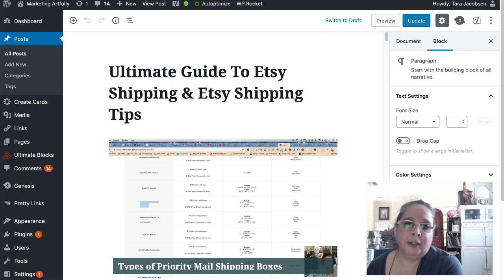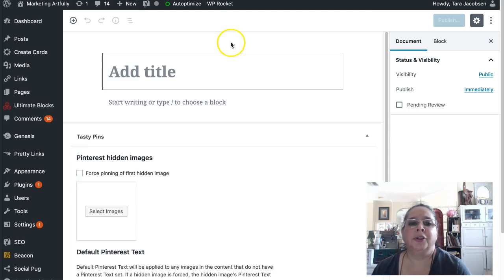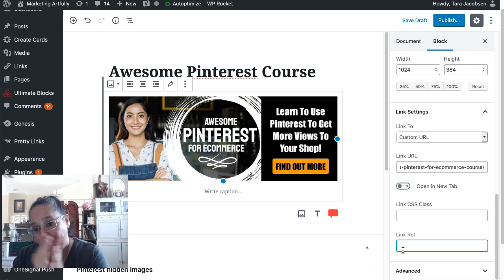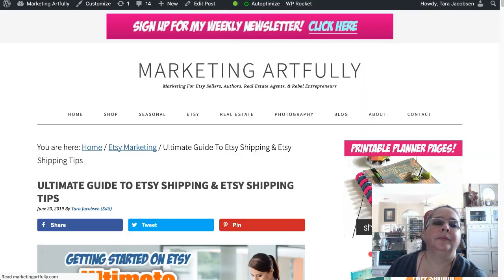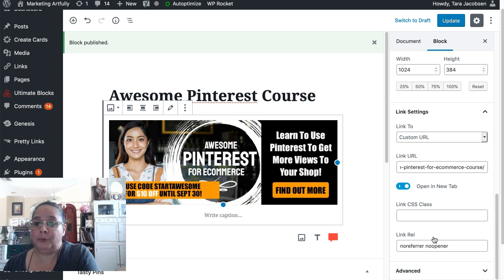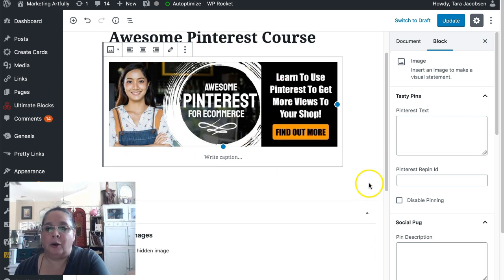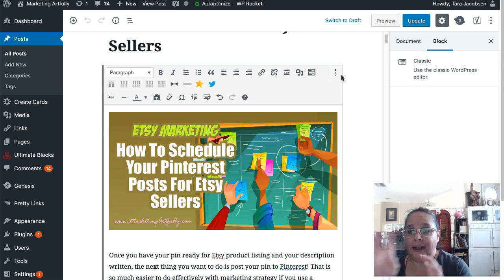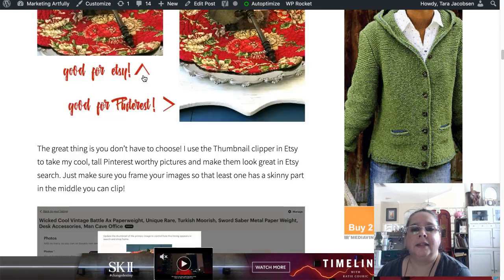How To Reusable Gutenberg Blocks for Ebooks and Courses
Tips and ideas for how to use Gutenberg reusable blocks to make banners that you can put into your blog posts to advertise your courses and ebooks on your own blog.

RESOURCES MENTIONED